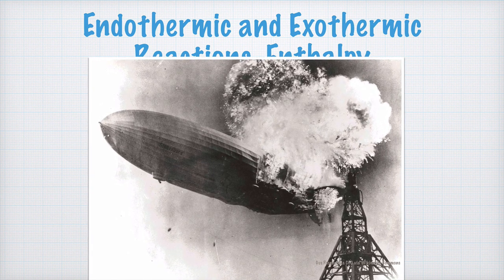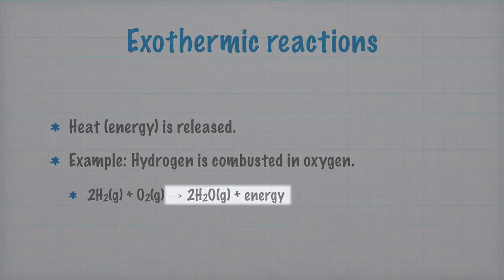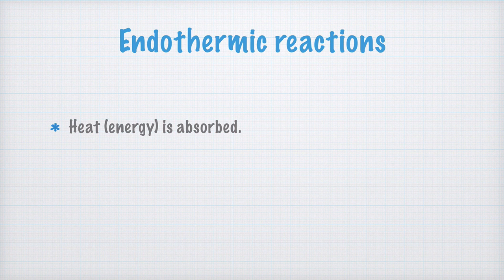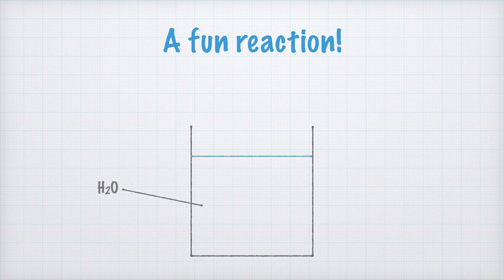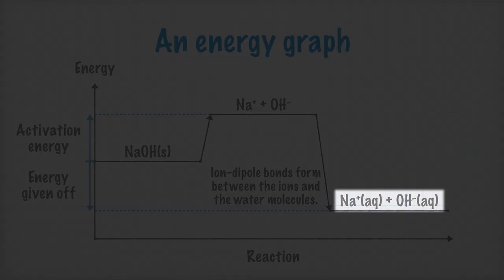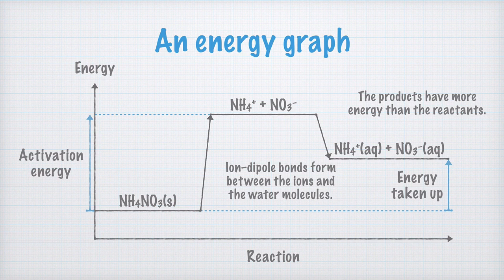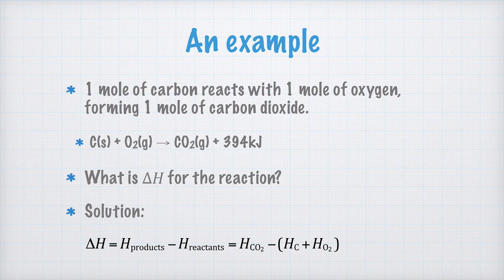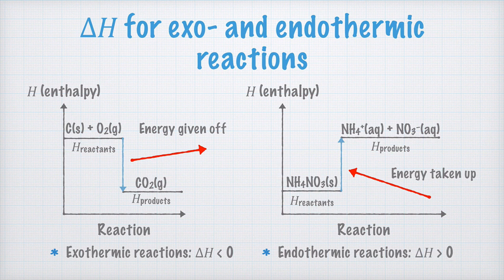Endothermic and exothermic reactions. Enthalpy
Learn more about endothermic and exothermic reactions and enthalpy, and check your learning

Image sources:
• Hindenburg exploding Gus Pasquerella [Public domain]